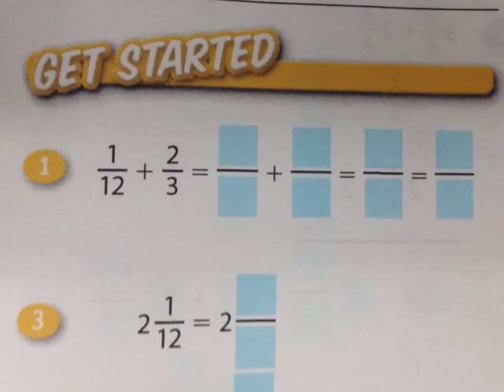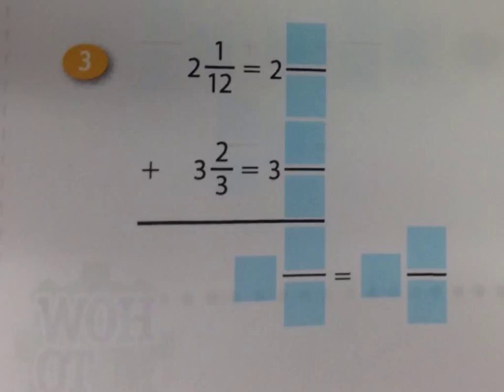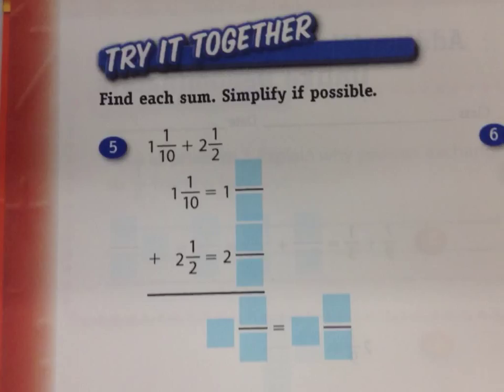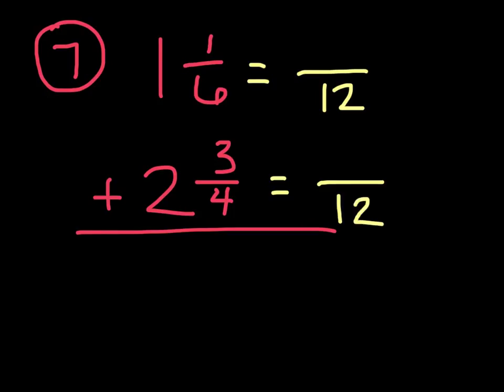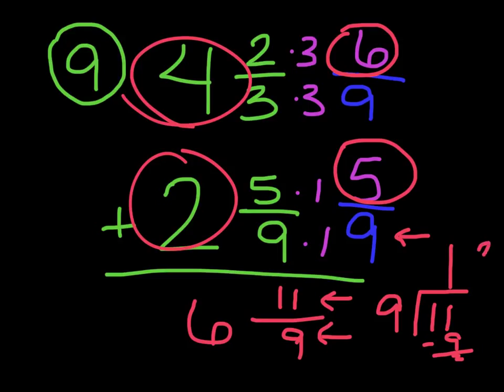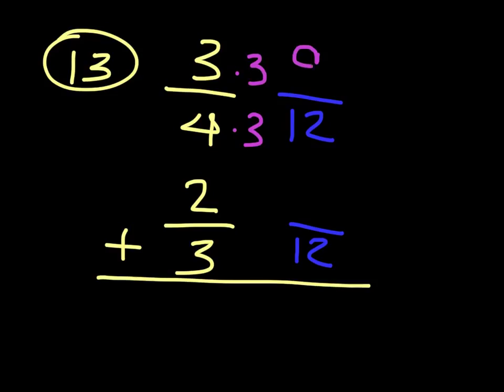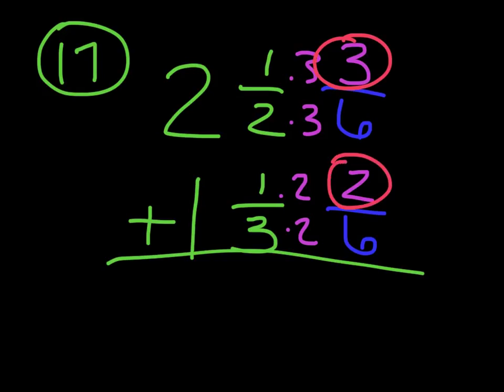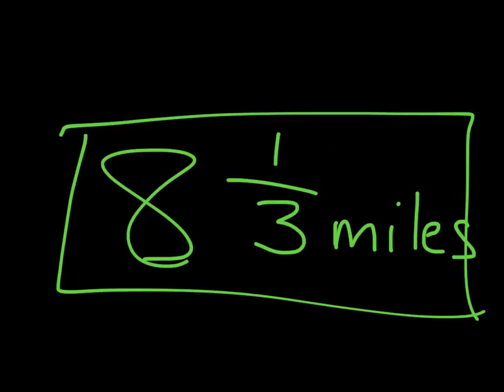7th grade Lesson 2